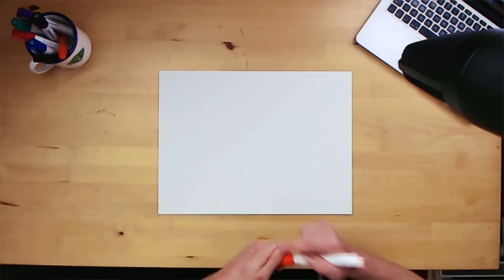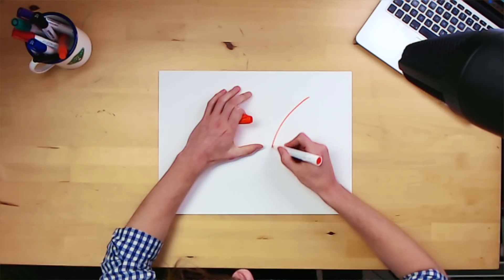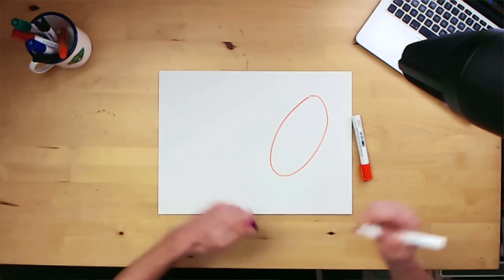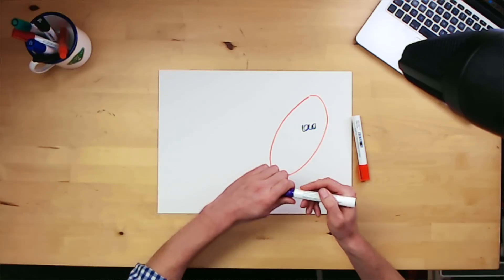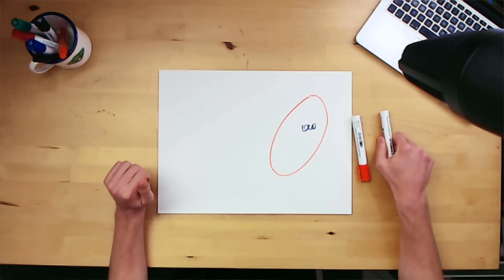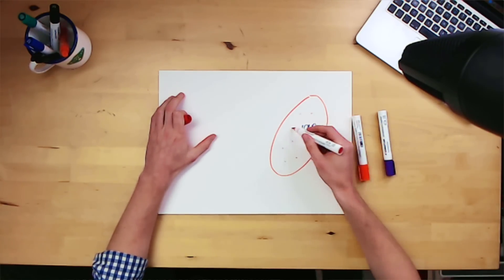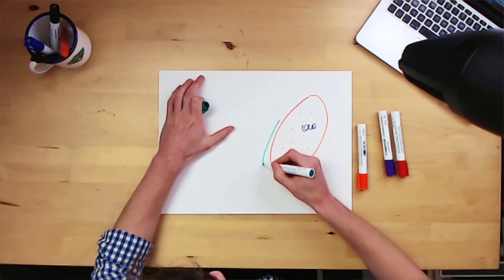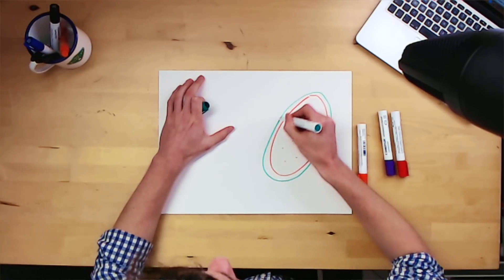Real DOCTOR reacts to CELLS AT WORK! Anime review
I watch the anime Cells at Work (Hataraku Saibou) from a real doctors view; explaining some of the medical science behind the anime TV show. But mainly it's a reaction of me being super impressed at how good it was! Thank you to everyone that recommended I check it out.

Be warned this video is again very medical / lots of talk about cell biology, so it's not just a straight up reaction, I try and bring something different to each video, so if you enjoyed this please check out my other reviews of Medical TV dramas; House MD, Scrubs, The Good Doctor, Grey’s Anatomy, The Resident and ER!

ALL Cells At Work! Clips owned by Kodansha / Kodansha USA.

Song ‘Finding Me’ by Eveningland